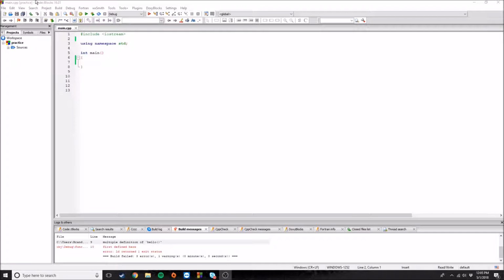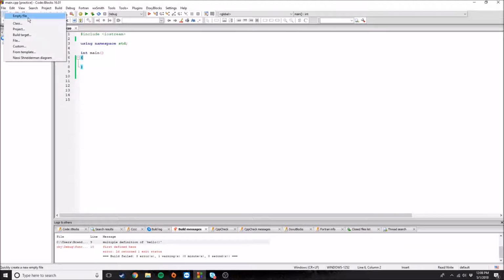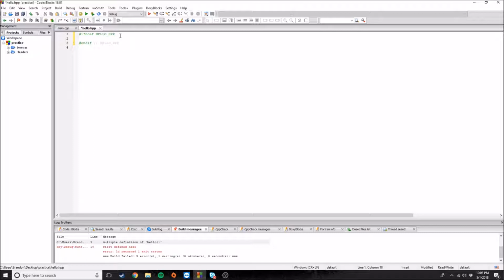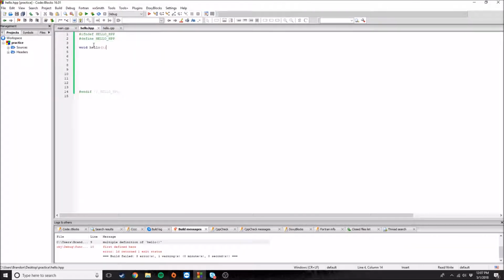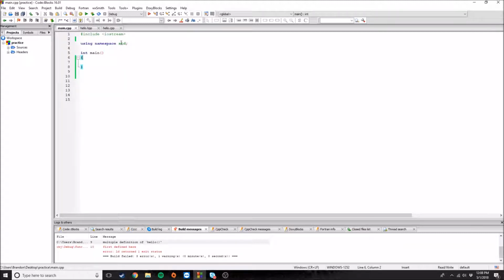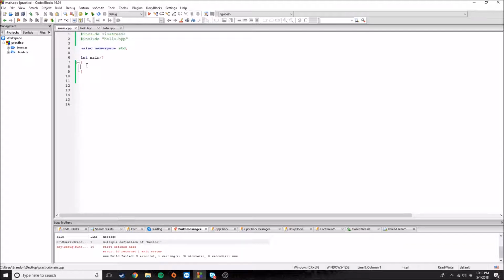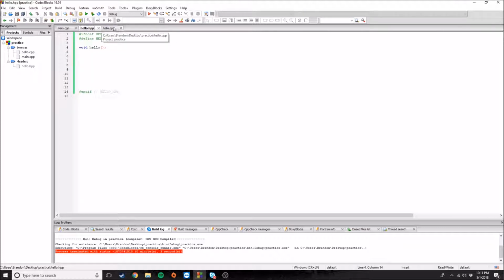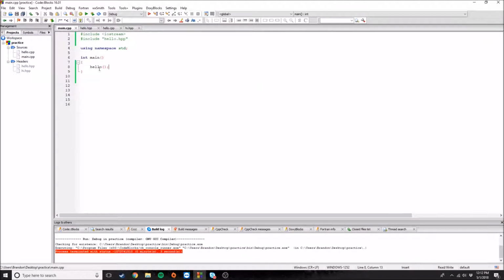Placing Functions in Different Files - C++ Tutorial for Beginners - Learn to Code in C++ Part 21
This video shows you how to have separate files with your C++ program which can contain different functions.

Some links in description may be affiliate links which means I make a small commission at no extra cost to you :) Some links in description may be affiliate links which means I make a small commission at no extra cost to you :)